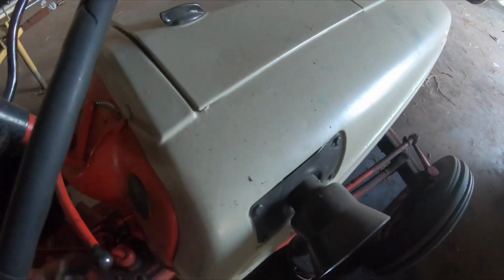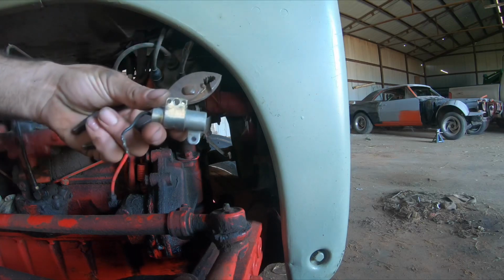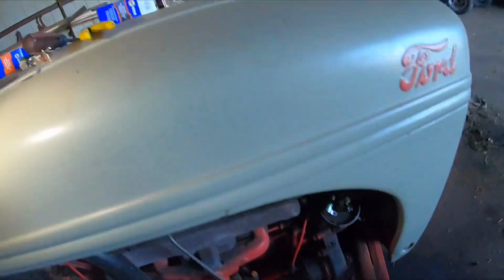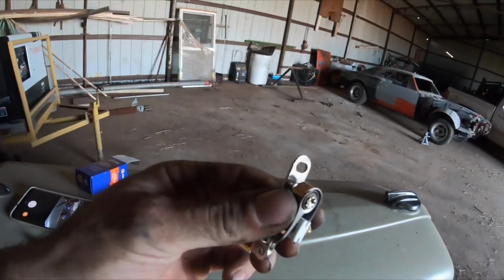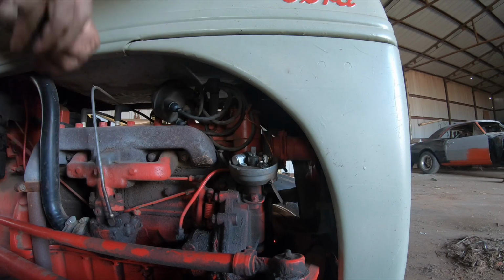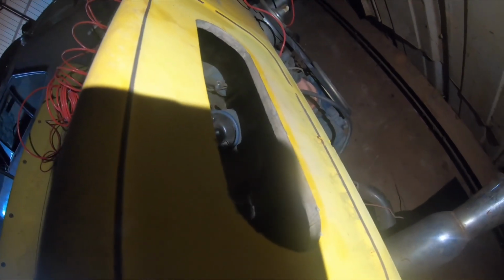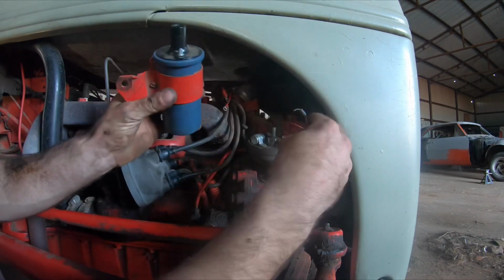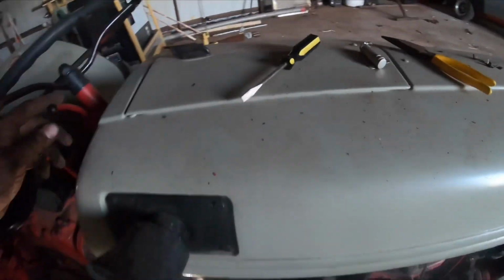8n Ford Tractor Coil Point And Condenser Replacement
Lots of work done new video will be coming soon
Need parts for your 8N check out this tune up kit
Need a Manual For Your 8N Get One Here for Cheap